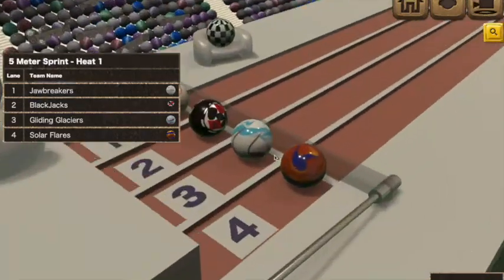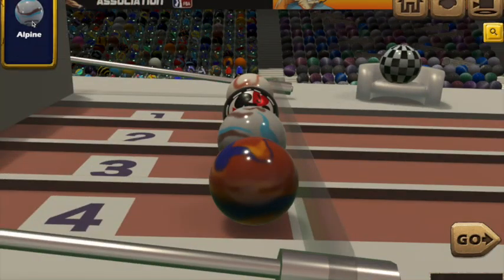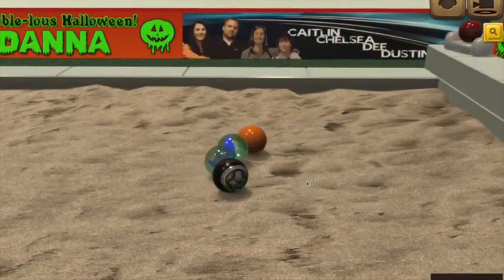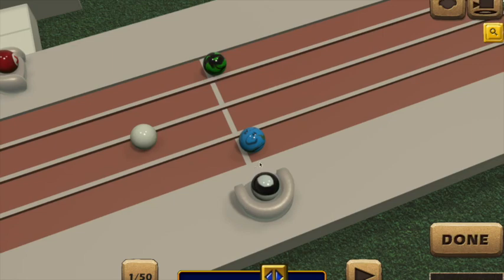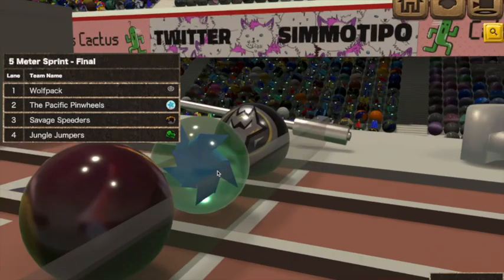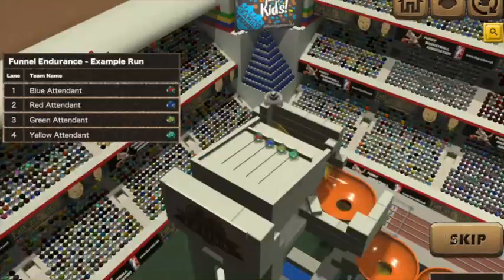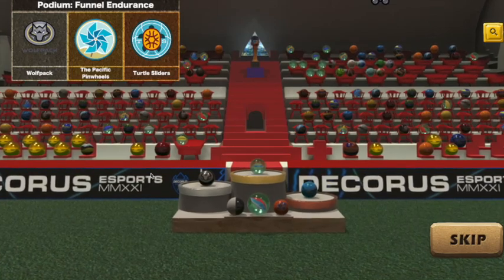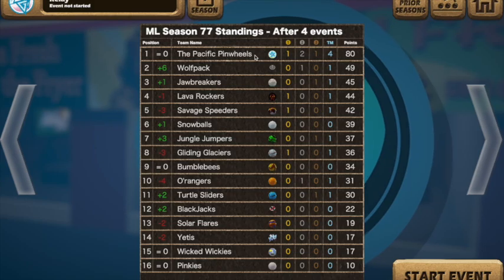POLAR ICEBERG ~ GLIDING GLACIERS S77 JELLE'S MARBLE LEAGUE GAME #2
Let's see what these two marbles can do.